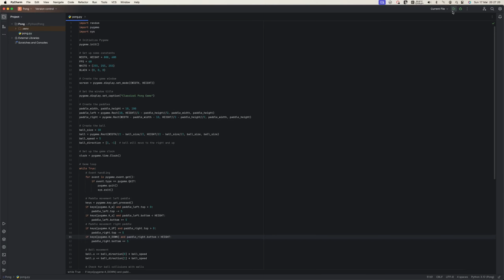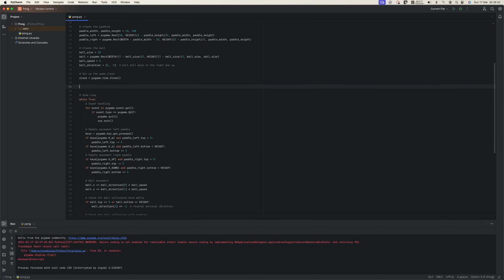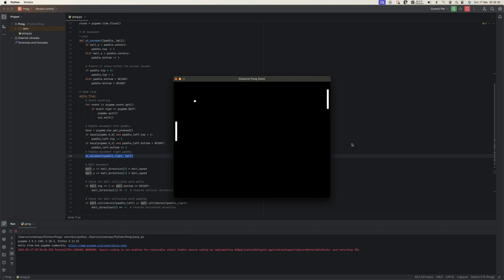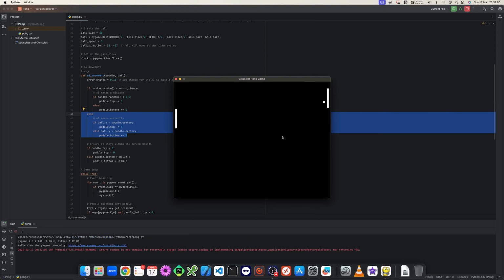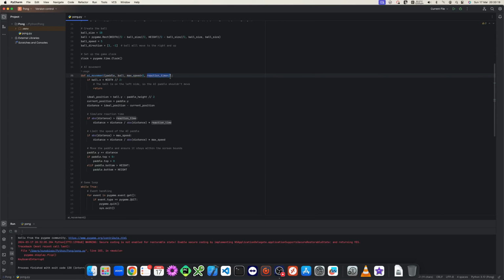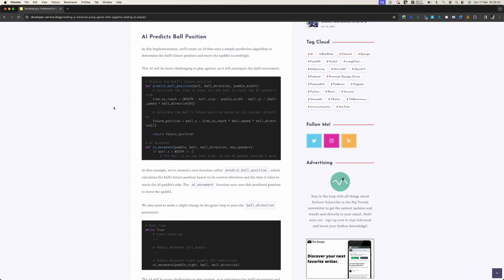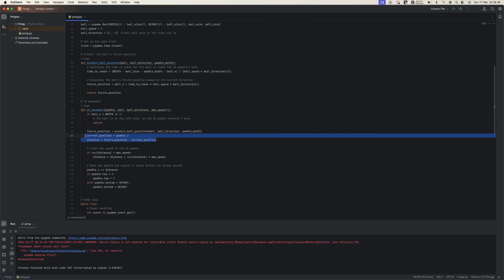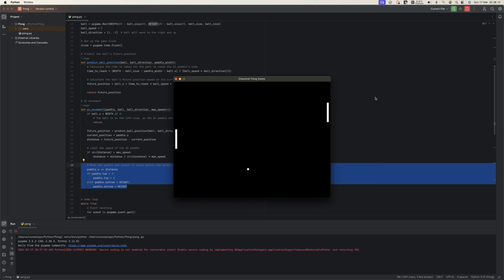Developing a Traditional Pong Game Using PyGame - With an AI Opponent (Video 002)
In this episode, I'm excited to take you on another journey as we extend our Pong game created with PyGame with the addition of AI.

Join me as we break down the process step-by-step, adding changing levels of AI difficulties with different algorightms.

So, grab your keyboard, get ready to code, and let's extend the Pong game with player versus computer.

Happy Coding!

PyGame, PongGame, Python, CodingTutorial, GameDevelopment, AI